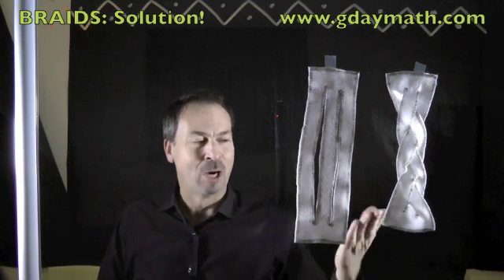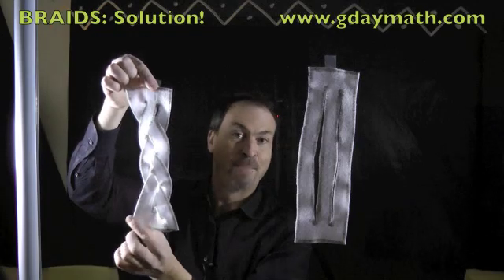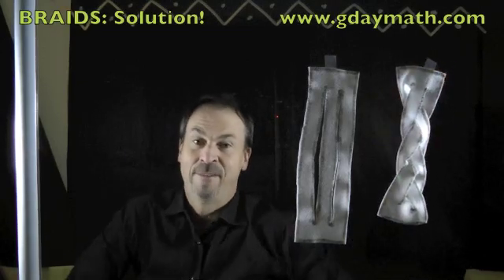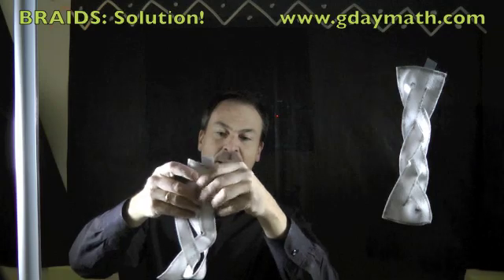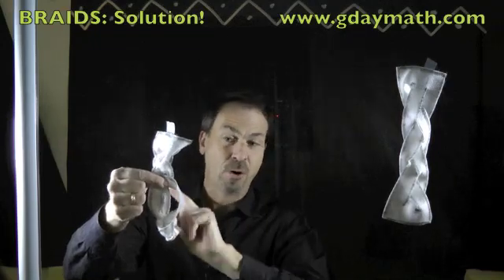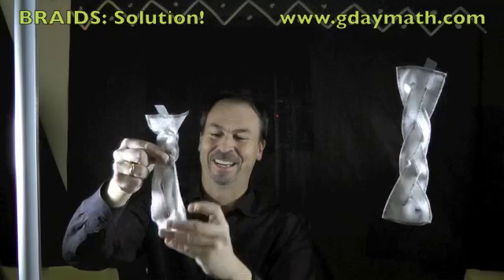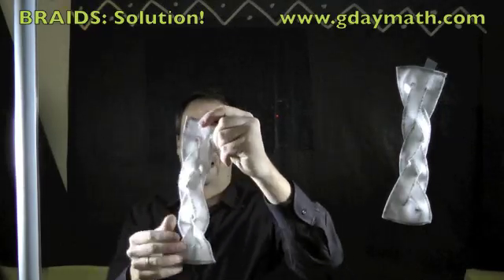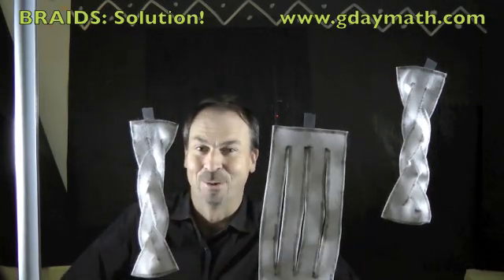Braids Solution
Here is the resolution to the braid mystery. It contains a lovely life lesson: IF THERE IS SOMETHING IN LIFE YOU WANT, JUST MAKE IT HAPPEN (And then deal with the consequences!)

Much more about braids and related puzzles appear in SOLVE THIS and MATH GALORE published by the MAA.